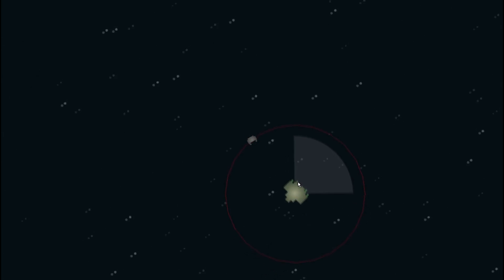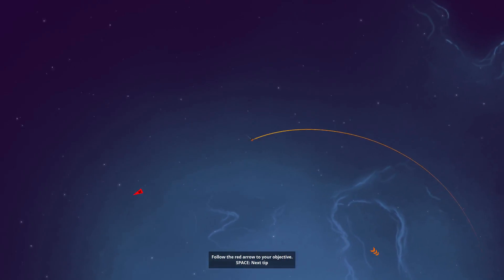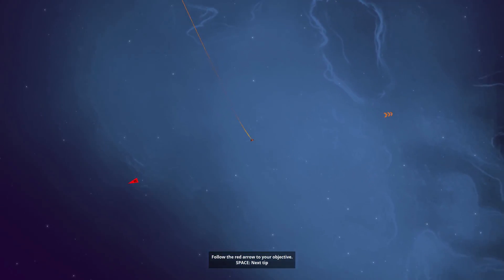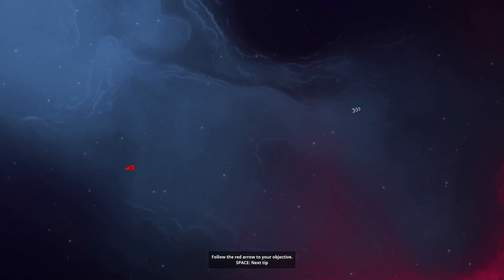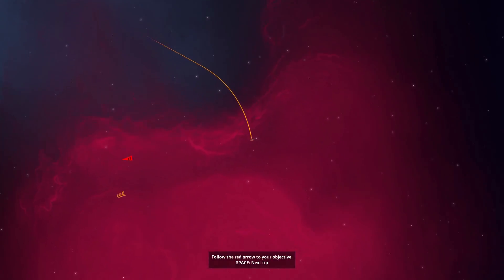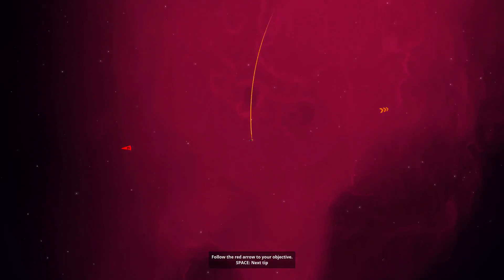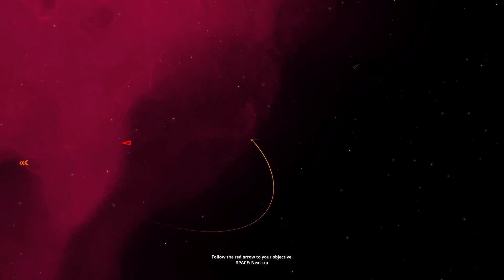Heat Signature prototypes and dev commentary trailer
Here's what you get
- Play through Heat Signature's development with 8 prototypes from its 3.5 year development.
- Watch 9 developer commentary videos showing and explaining its evolution: from drilling through hulls to liberating empires. (Total: 70 minutes)
- Own the full soundtrack in 320kbps MP3 format.
Both are out at 10am Seattle time on the 21st of September 2017.